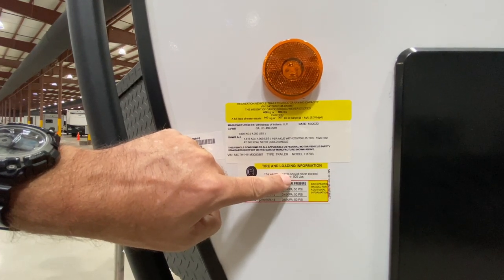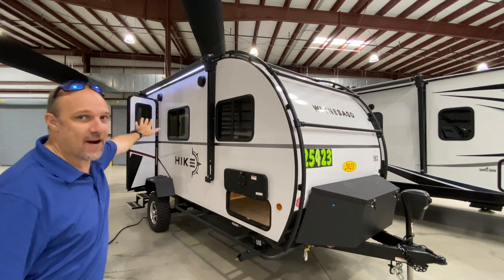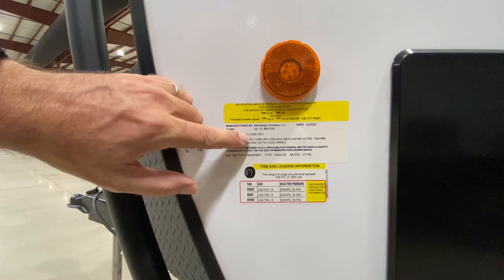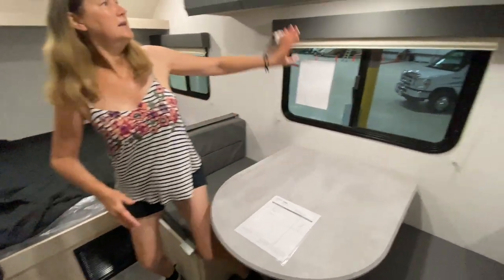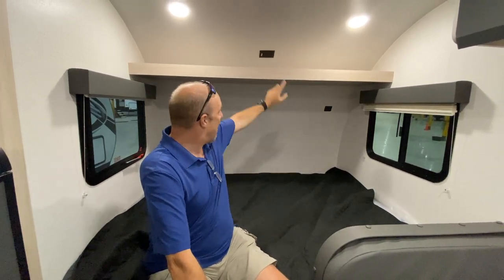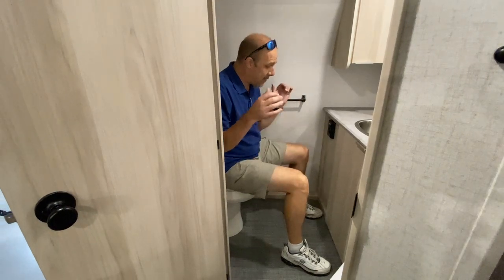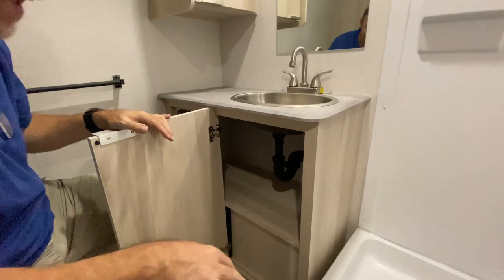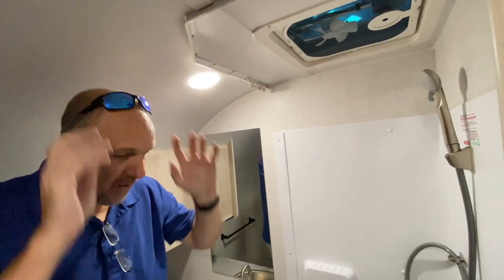Tiny Travel Trailer. It's got a ROLL CAGE!!! Time to OFF ROAD/OFF GRID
Today we looked a HIKE H170S.  This is most certainly an OFF ROAD Tiny Travel Trailer. It will present some challenges for the tall people in the world, but overall, great TinyTravel Trailer. If you want more info on this HIKE H170S,  Please call La Mesa RV in Port St Lucie Fl.